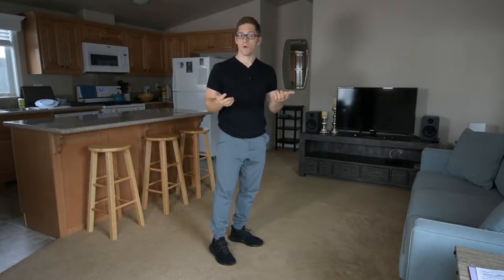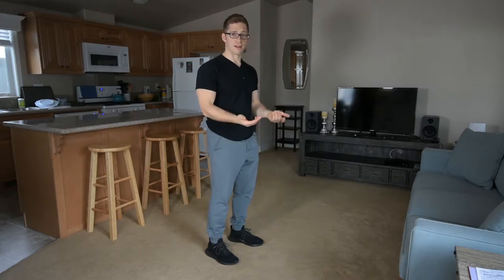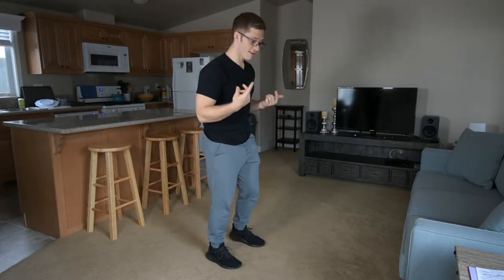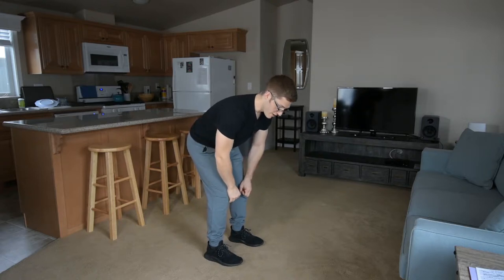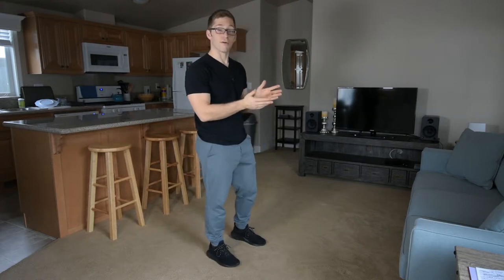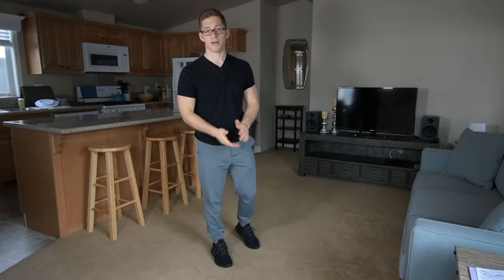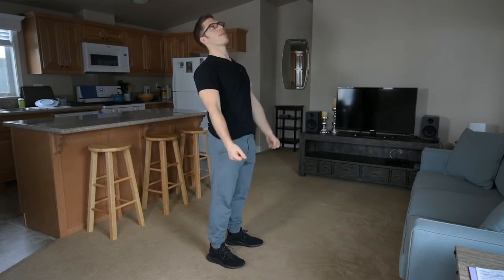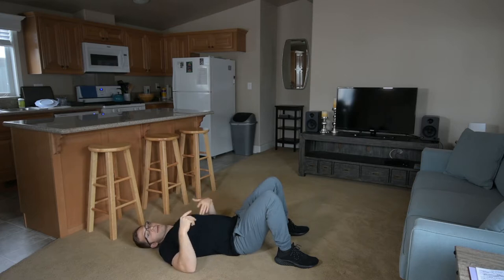Mobility for Deadlifting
This video could be a LOT longer, but I tried to keep it simple, as if I was explaining it to one of my personal training clients. Let's talk hip mobility, belly girth, and some alternatives.